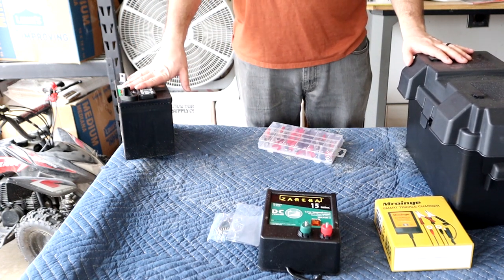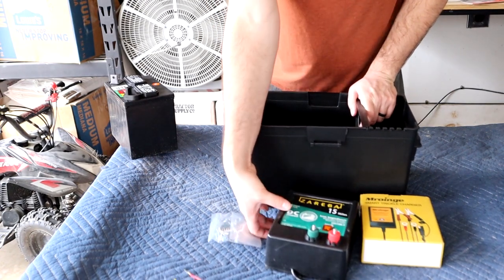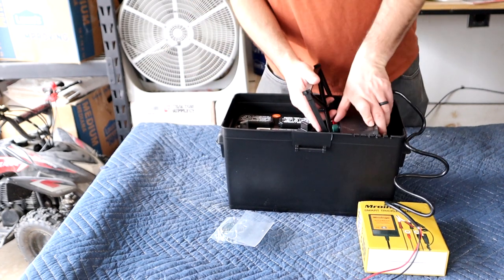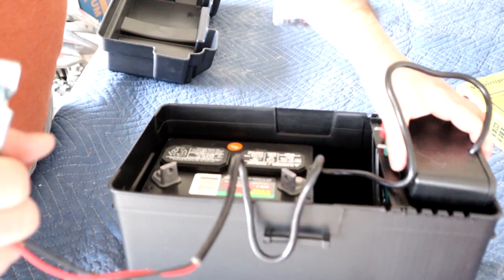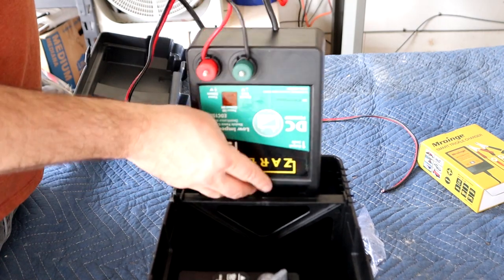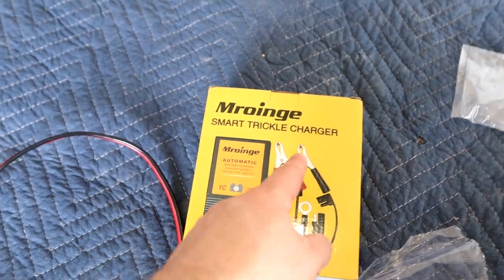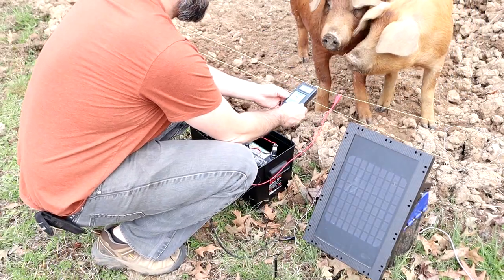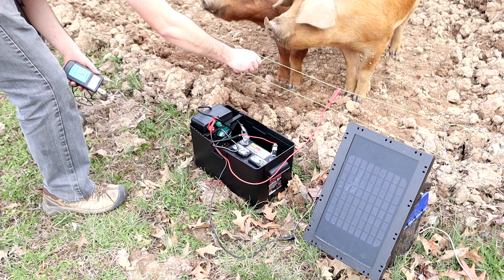How To Make A Portable Electric Fence Charger Run Off Of A Battery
Hey everyone, in this video I'll show you an easy way to make a portable battery operated fence charger using only a few items.  This has been great for my pigs.  It last a lot longer than my solar fence charger.  We get a lot of clouds around here.  We're using a 12 volt battery, a battery box, and a DC fence charger.

12 Volt Battery
DC Fence Charger (Energizer)
Battery Box
Aligator Clips
Trickle Charger